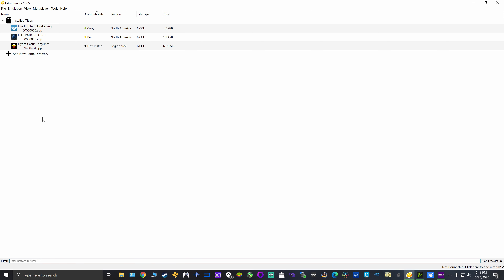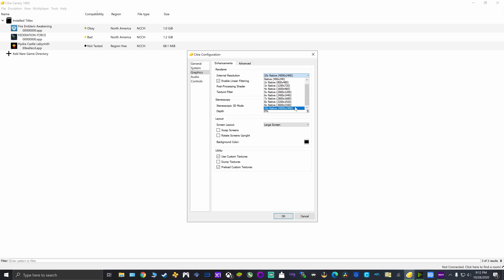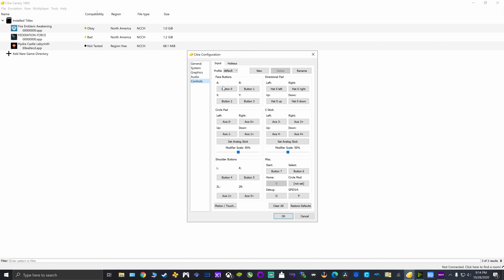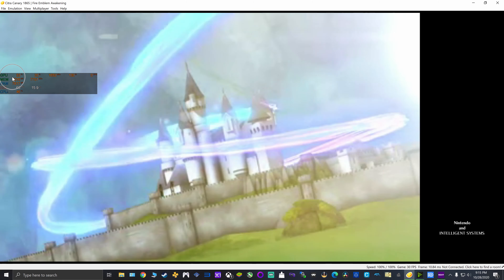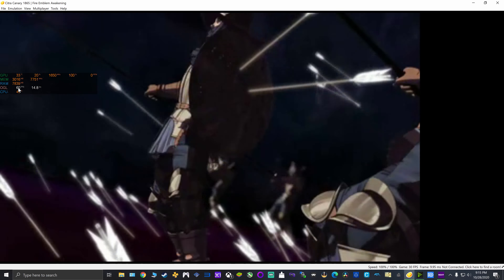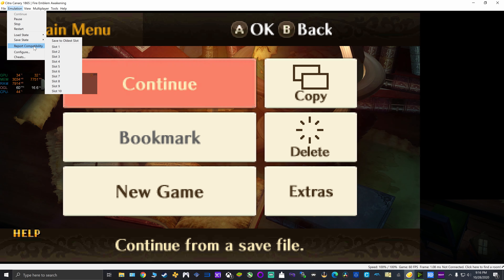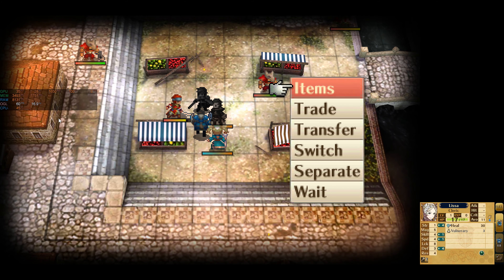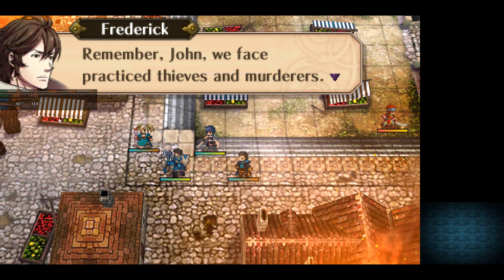Citra pc 4K settings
Hello and welcome to the channel. This video is demonstrating the 4k settings I use while playing my 3ds games using Citra. I made this video due to a request from a viewer.

GPU: GeForce RTX 2080 SUPER:

CPU: AMD Ryzen 7 3700X 8-Core Processor:

Memory: 32GB RAM (31.9 GB RAM usable):

Current resolution: 3840 x 2160, 60Hz TV:

Operating system: Windows 10 Pro 64Bit:

My gaming monitor of choice:

|. 2% 1/50

Latest tippers:

MADMikeTheKing - Supporter

New here? Check this out:
50 Views - Mar 15, 2024